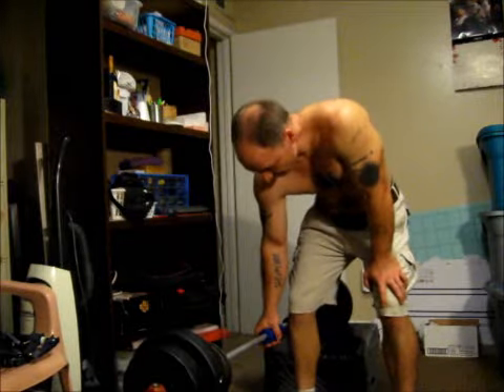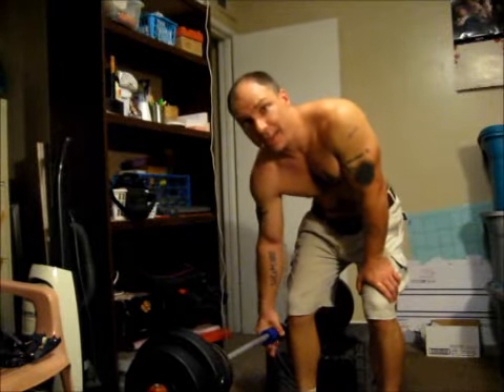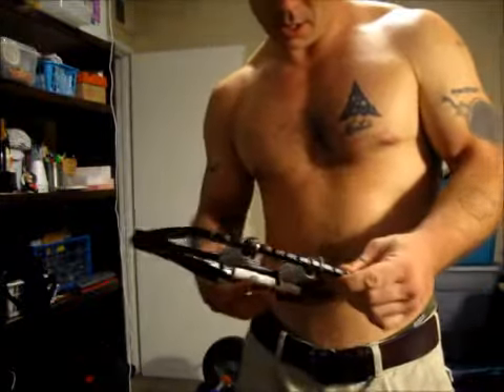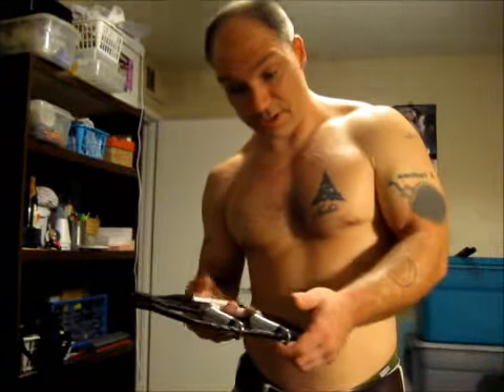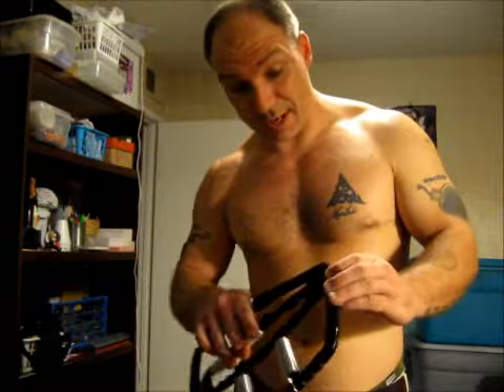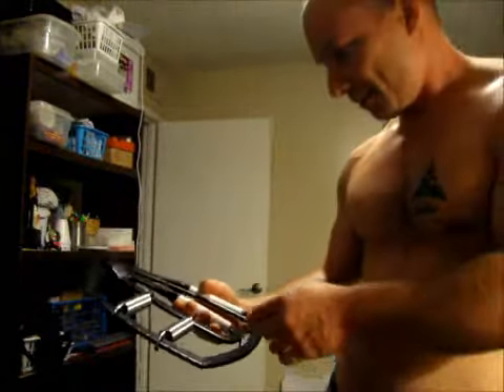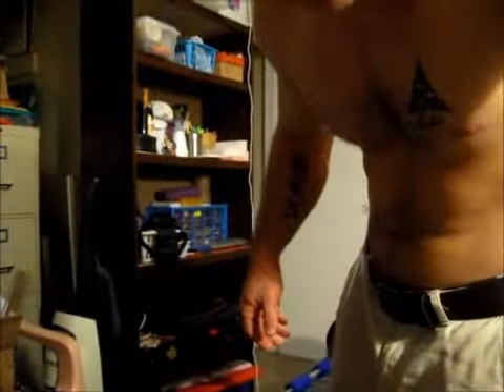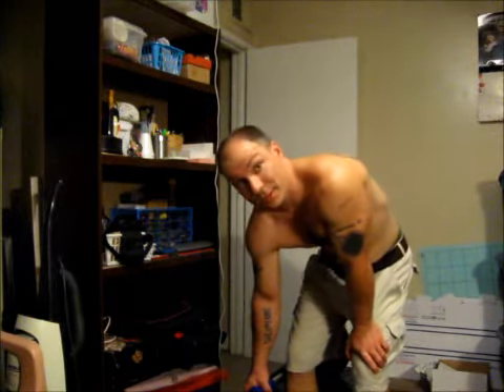100 Pound Suitcase Lift With a Thick Grip on the Bar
Continuing to push the outer edge of my own capabilities in order to build strength. Plus, a sneak peek at the Super Gripper. An Ivanko knock-off.